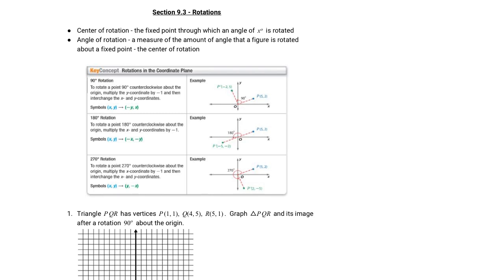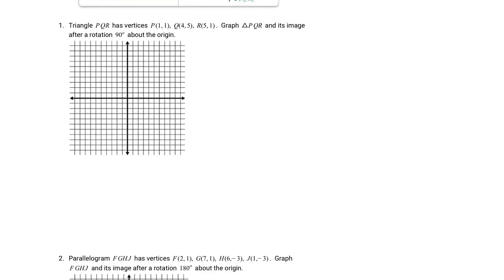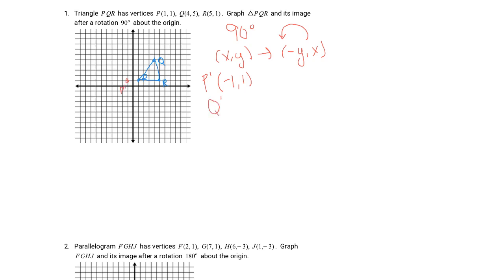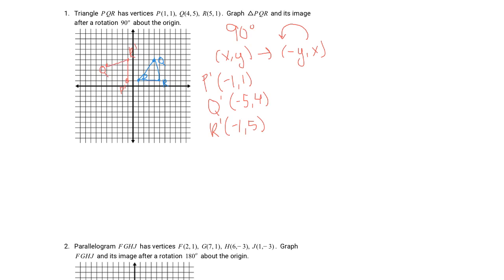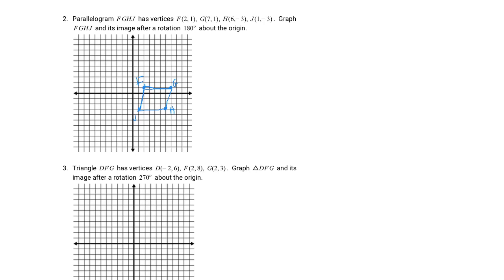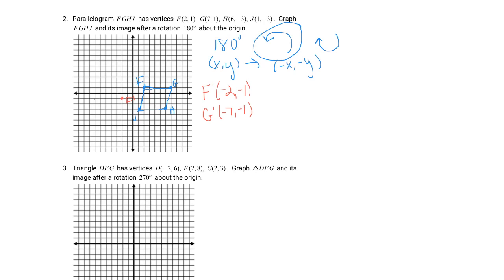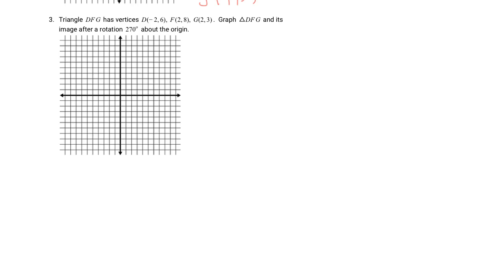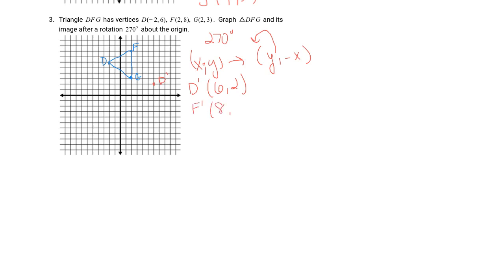GB 9.3 Notes